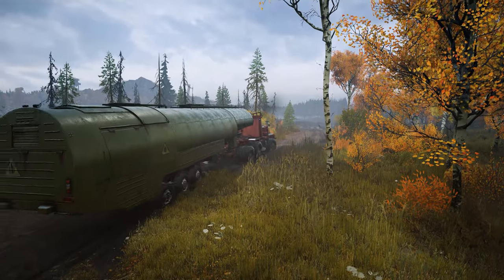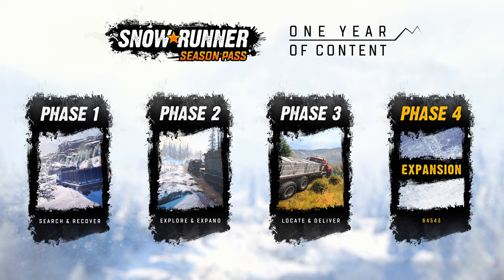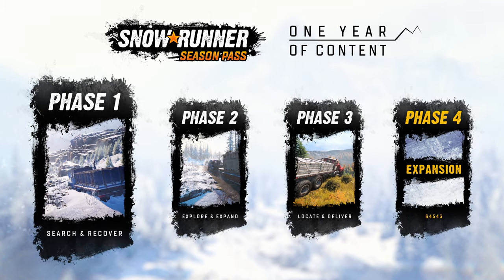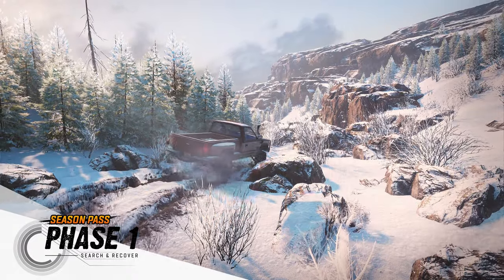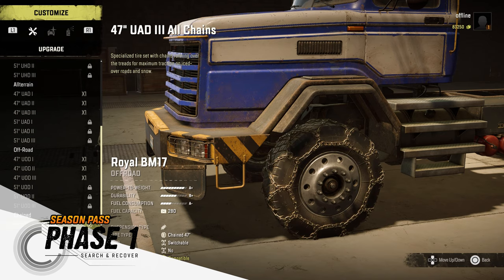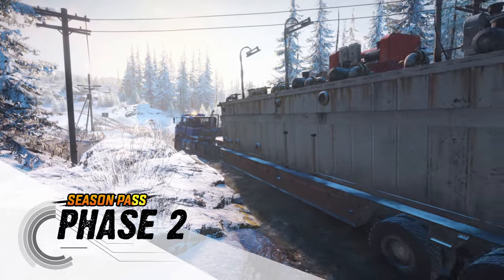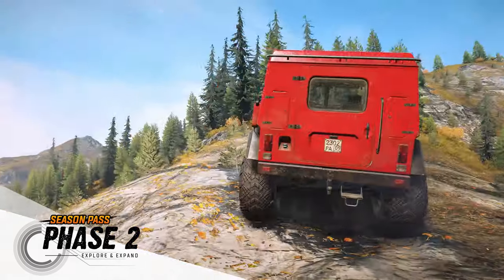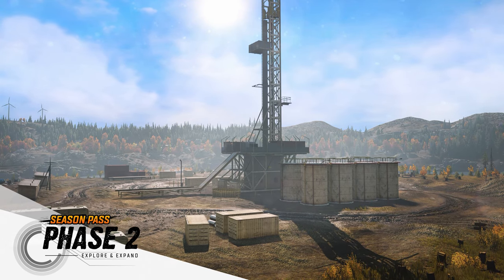SnowRunner – Season Pass und Premium Edition Trailer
Im heutigen Trailer zeigen wir euch den SnowRunner Season Pass und die SnowRunner Premium Edition mitsamt der spannenden Inhalte, die euch in den kommenden Monaten nach Release erwarten.

Die Inhalte des Season Pass werden den Spielern in vier Phasen bereitgestellt – jede davon mit eigenem Thema und einer neuen Region: Search and Recover (Suchen und Bergen), Explore and Expand (Entdecken und Erweitern), Locate and Deliver (Lokalisieren und Liefern) sowie einer umfangreichen Spielerweiterung als vierte Phase. Mit jedem Update erhalten Offroad-Fans brandneue Fahrzeuge und können riesige neue Gebiete entdecken, so zum Beispiel den eisigen Norden Kanadas, eine wunderschöne neue Landschaft passend als Ergänzung der beliebten Serie. Neue Gebiete in Russland und Wisconsin dürfen schon bald ebenfalls entweder allein oder zusammen mit Freunden erkundet werden.

Doch auch Spieler, die nicht über einen Season Pass oder die Premium Edition des Spiels verfügen, dürfen sich in den kommenden Monaten über einige neue, kostenlose Inhalte wie neue Aktivitäten, extremere Ladungen, Skins, Herausforderungen und mehr freuen.

Der Post-Launch-Plan für SnowRunner bietet Spielern neben neuen Karten, Fahrzeugen und Inhalten noch weitere Neuerungen, die sie immer wieder aus Neue begeistern werden. So wird die Modding-Unterstützung weiter verfeinert und ausgebaut werden, sowie neue Missionstypen und Aktivitäten hinzugefügt, die Spieler auf neue, aufregende Offroad-Abenteuer entführen werden, wie zum Beispiel die packende Jagd nach dem Wrack eines verschollenen Bombenflugzeugs aus dem Zweiten Weltkrieg.

❄️ Darum geht es in SnowRunner ❄️

Die riesige, offene Welt von SnowRunner erlaubt es Spielern, selbst die entlegensten Winkel dieses herausfordernden Terrains nach lukrativen Missionen zu durchkämmen. Durch das erfolgreiche Absolvieren von Aufträgen heimsen sie nicht nur Erfahrung ein, sondern füllen auch ihre Kassen, um neue, bessere Fahrzeuge zu erwerben, die ihnen wiederum durch weiteres Aufrüsten neue, interessante Gameplay-Möglichkeiten eröffnen. Mit jeder erfüllten Mission werden virtuelle Trucker zudem durch sie angestoßene Veränderungen in ihrer Umgebung bemerken – neu errichtete Brücken, beseitigte Straßenblockaden und vieles mehr erleichtern ihnen durch das Erweitern ihres Einflussbereichs immer mehr das Fortkommen. Schließlich wird es sogar möglich sein, verschiedene Karten miteinander zu verbinden, was bedeutet, dass sich neue Missionen auch über mehrere Gebiete erstrecken können, wenn Komplexität und Belohnungen im Spielverlauf zunehmen. Wird es langsam zu gefährlich für den Einzelnen? Dann können Offroad-Fans mit ihren Freunden im Konvoi fahren, und Herausforderungen mit einzigartigen Multiplayer-Tools gemeinsam angehen.

Doch nicht nur das Erfüllen von Aufgaben bietet Möglichkeiten zur Weiterentwicklung. Auch das reine Erkunden der Umgebung stellt für Spieler einen legitimen Weg dar, ihre Fähigkeiten zu verbessern. So mancher schwierige Berggipfel belohnt das erfolgreiche Erklimmen mit einzigartigen Upgrades oder Fahrzeugen. Dabei ist Funktionalität nicht alles. Zwar sind Schneeketten oder ein Ansaugschnorchel sicherlich die beste Lösung, wenn es darum geht, eisige Schluchten oder reißende Flüsse zu überwinden, aber es schadet ganz bestimmt nicht, dabei auch noch gut auszusehen. So können Spieler ihre Fahrzeuge nach Belieben neu lackieren oder sie mit einer Vielzahl an nach und nach frei schaltbaren Stoßstangen, Auspuffanlagen und weiteren Zubehörteilen ausstatten.

SnowRunner bietet Spielern absolute Bewegungsfreiheit, denn jedes frei geschaltete Fahrzeug kann überall dort, wo es physisch hingelangen kann, zum Erkunden der Karte eingesetzt werden. Es gibt keine Beschränkungen, wohin ein Offroad-Fan fahren kann – ob steile Anstiege, tiefe Flüsse oder Schneestürme, vor dem Überwinden jedes noch so widrigen Hindernisses steht einfach nur die Wahl der richtigen Ausrüstung!

SnowRunner wird ab 28. April 2020 für PC (angebunden an den Epic Games Store), PlayStation 4 und Xbox One in gleich zwei Versionen im Handel erhältlich sein: Neben der aus dem Basis-Spiel SnowRunner bestehenden Standard-Version, wird die Premium-Edition Spielern mit dem darin enthaltenen Season Pass über automatische Updates Zugang zu nach und nach erscheinenden Zusatzinhalten wie neuen Fahrzeugen, Karten, Aktivitäten und weiteren Individualisierungsmöglichkeiten gewähren.